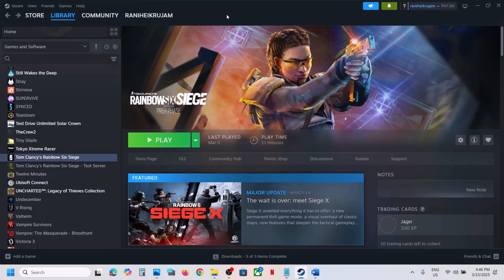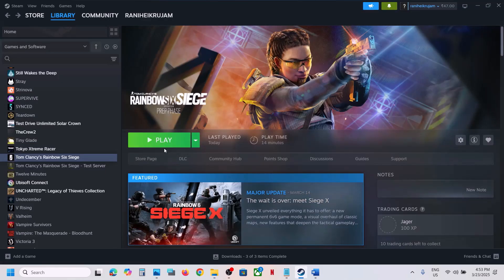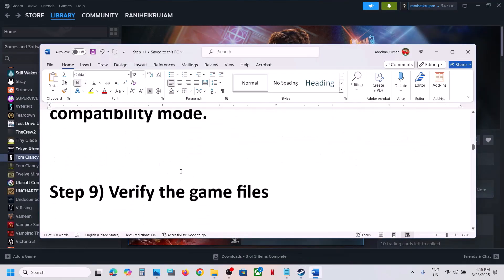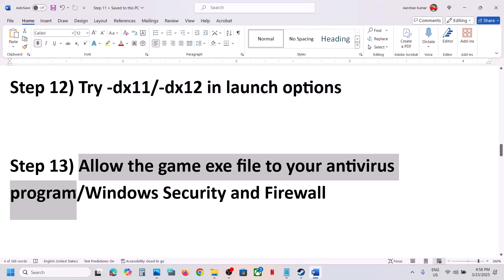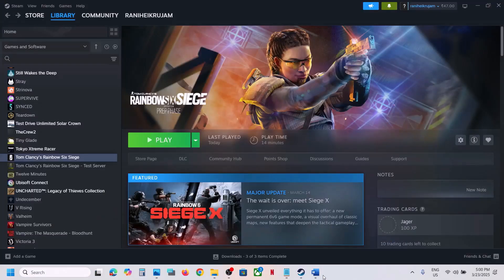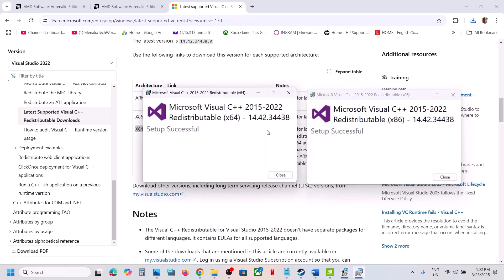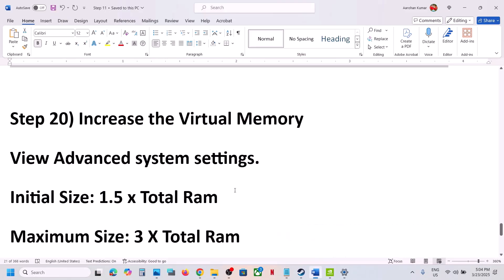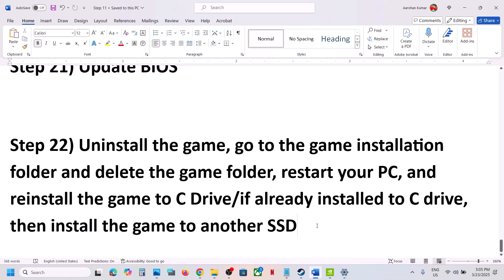How To Fix Rainbow Six Siege Not Launching/Won't Launch On PC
Fix Rainbow Six Siege Not Launching/Not Opening On PC, Fix Rainbow Six Siege Won't Launch On PC, Fix Rainbow Six Siege Not Starting, Fix Rainbow Six Siege Not Opening On PC
Step 1) Select “No beta chosen” in Steam
Step 2) Sign out from Ubisoft connect and close Ubisoft connect, verify the game files and launch the game
Step 10) Delete the Setting.ini file in documents folder